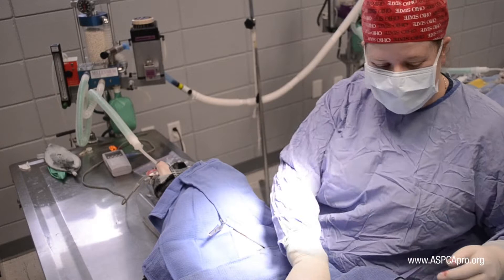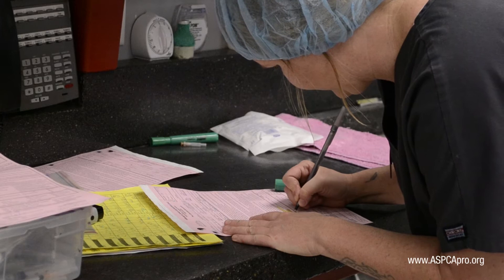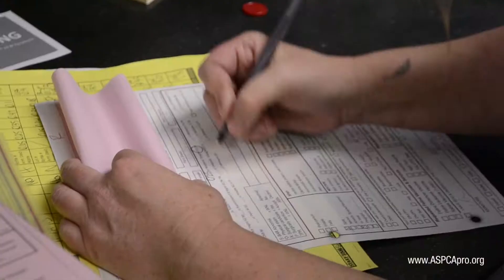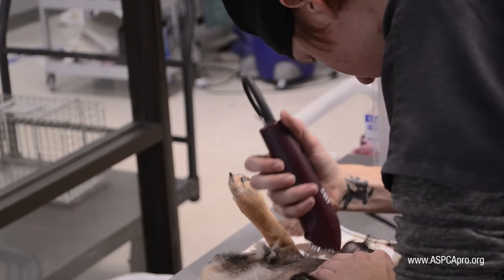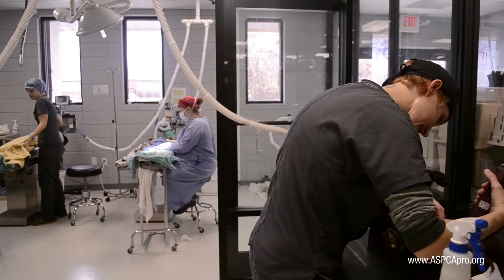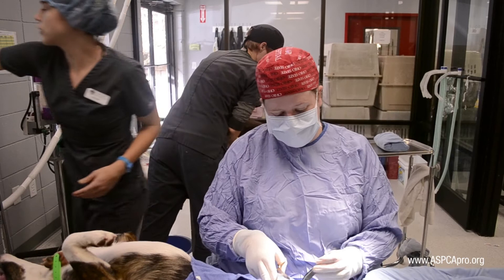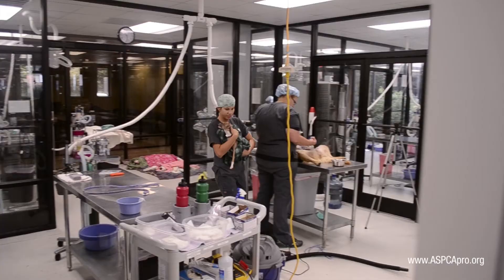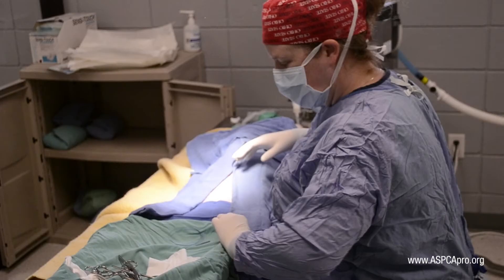Spay/Neuter Clinic Flow: Medical Flow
Discover simple tips that can increase your efficiency and staff communication while accommodating the well-being of each patient.  We’ll provide you with helpful guidelines and suggestions to prevent veterinarians from waiting in between surgeries.

We offer in-person, hands-on training at our Asheville, N.C., Spay/Neuter Training Center.